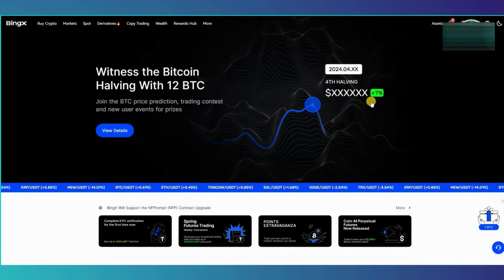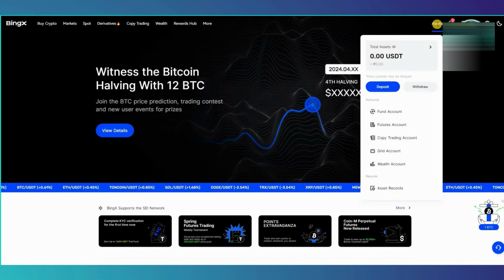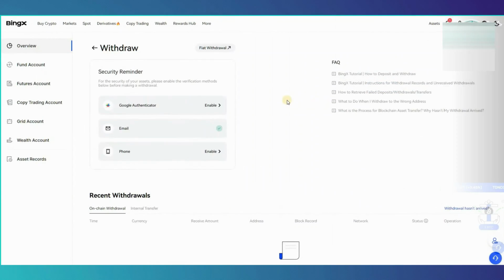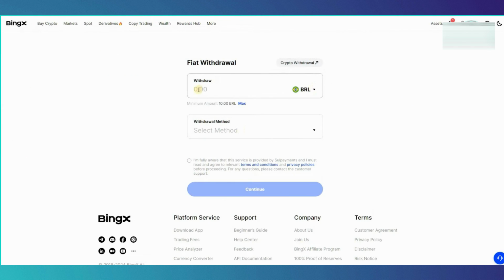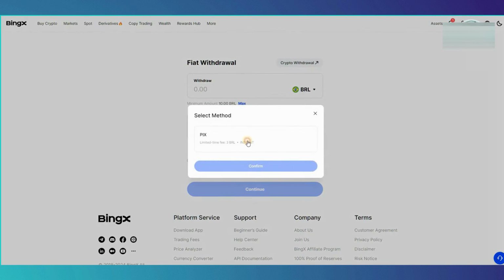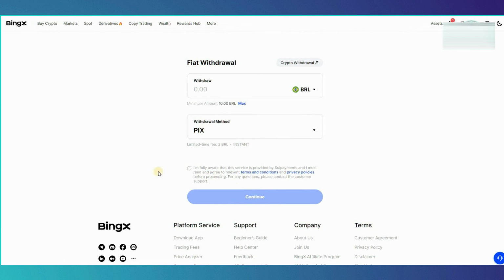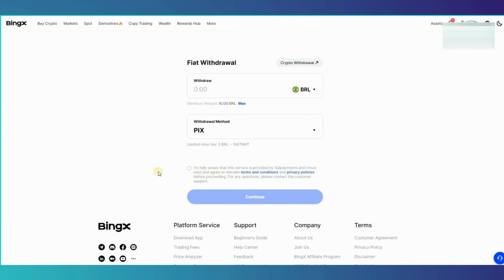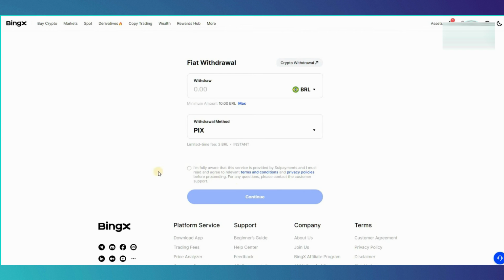How to Withdraw Money from BingX to Your Bank Account (2025) – Easy Guide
Need to cash out your BingX funds? This step-by-step guide will show you how to withdraw money from BingX to your bank account quickly and securely. Learn the withdrawal limits, processing time, and how to avoid common errors when transferring funds.